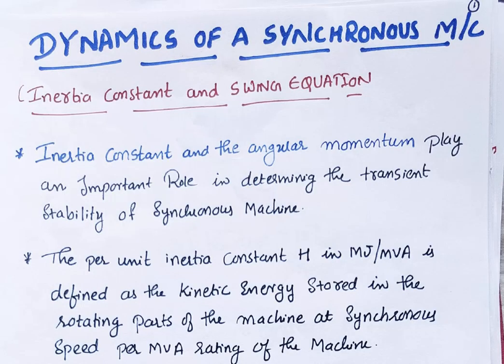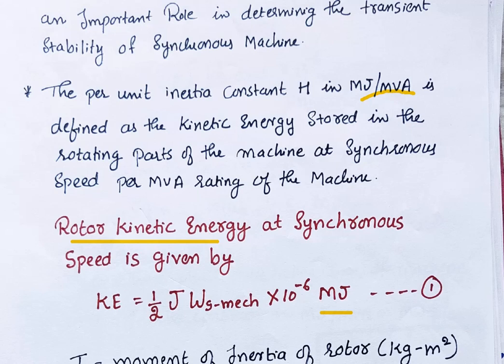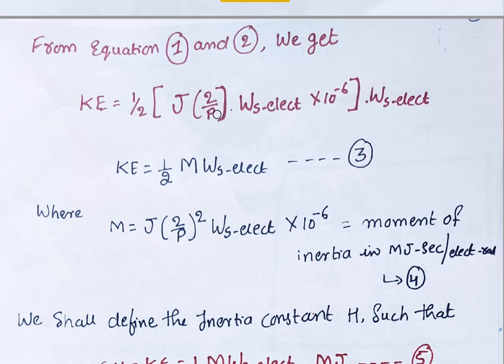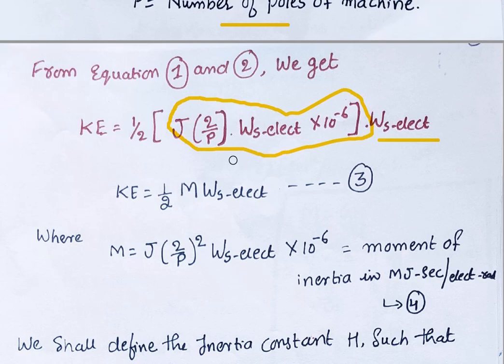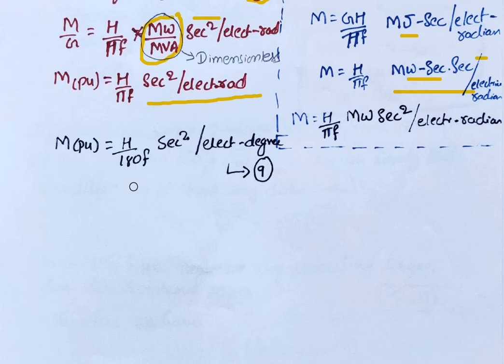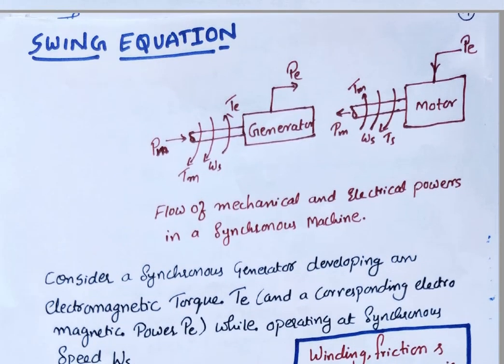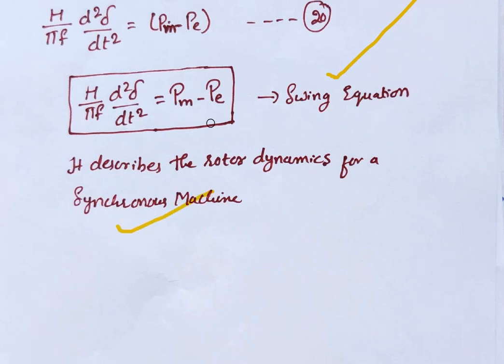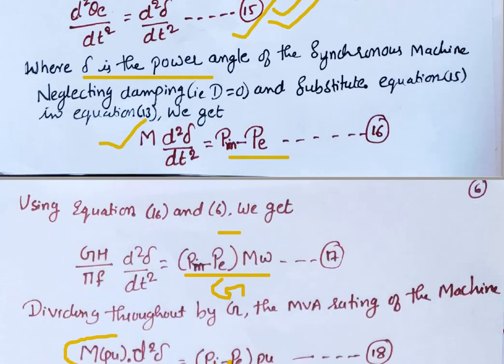PSA1 15/17EE62 MODULE 5 Dynamics Of synchronous machine